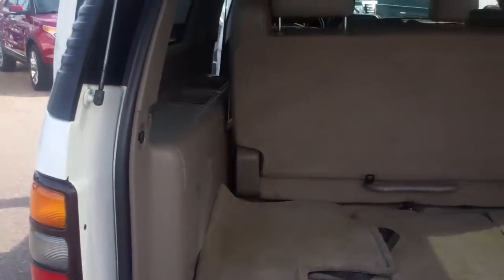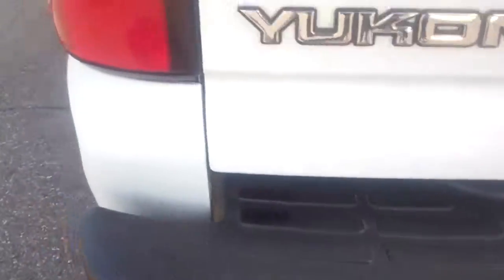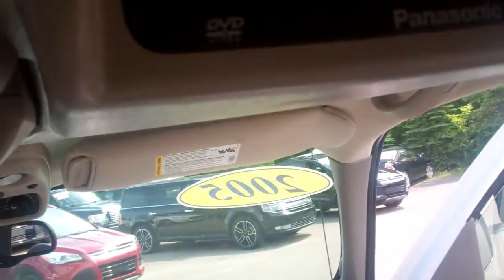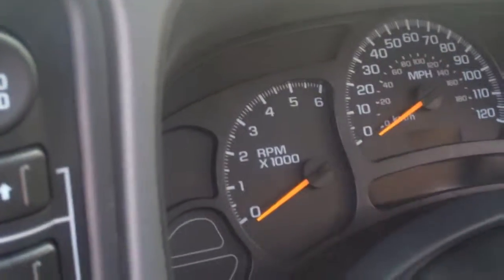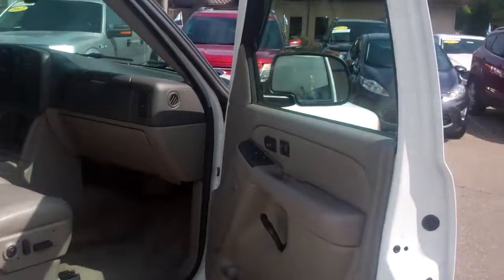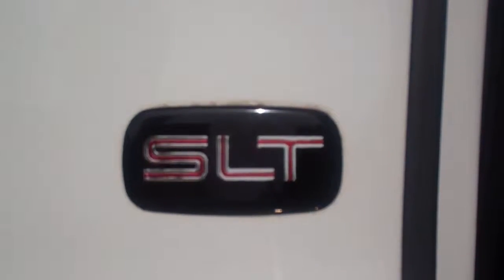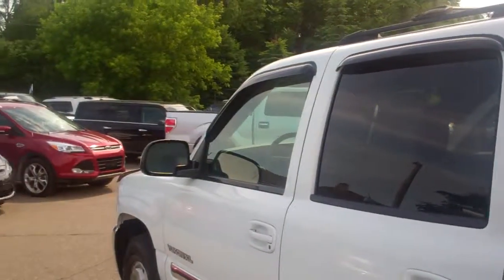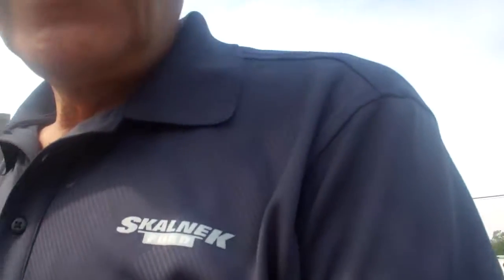2005 GMC Yukon Xl for Nancy by Dominic Lograsso at Skalnek Ford